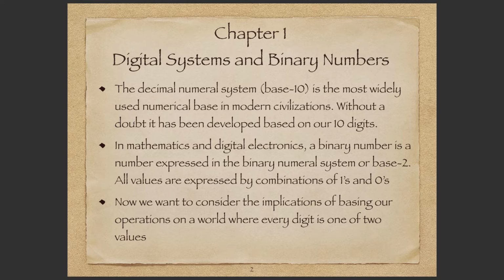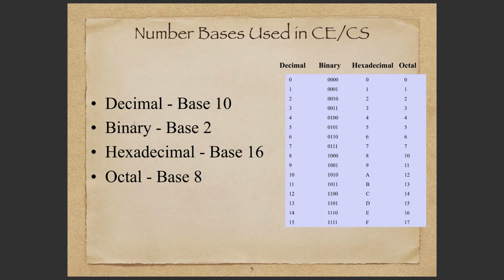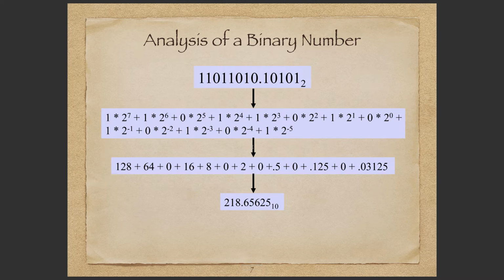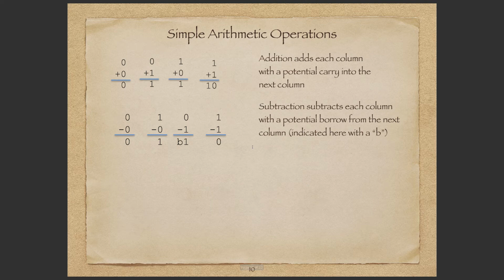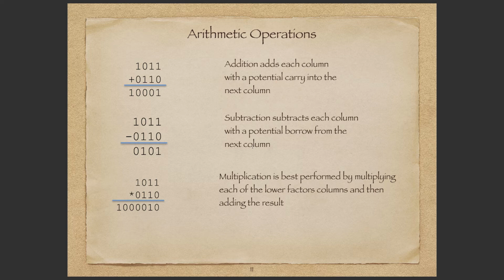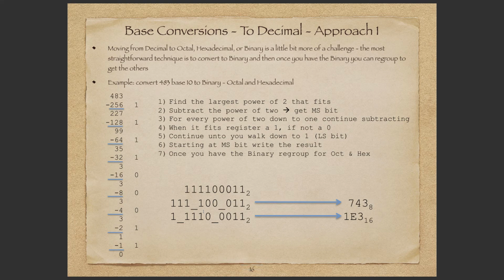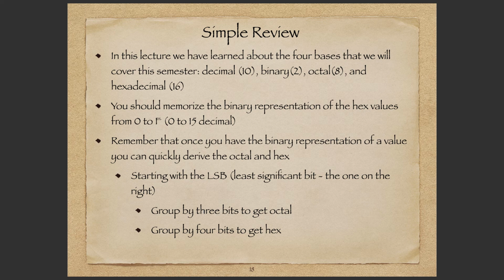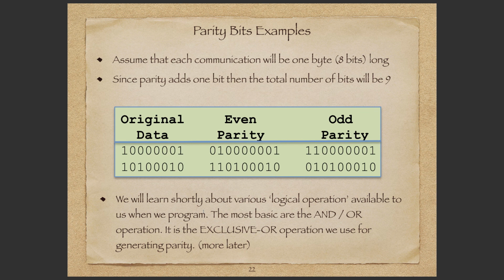201_LectureTwo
CSULB CECS 201 Lecture Two